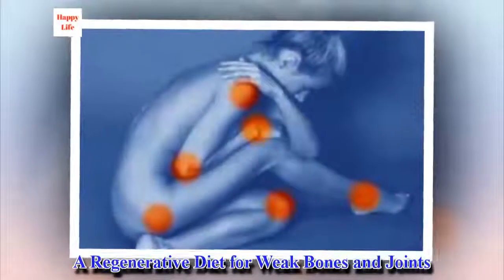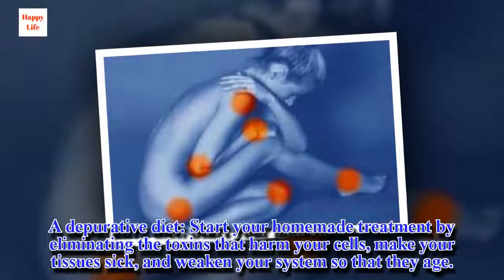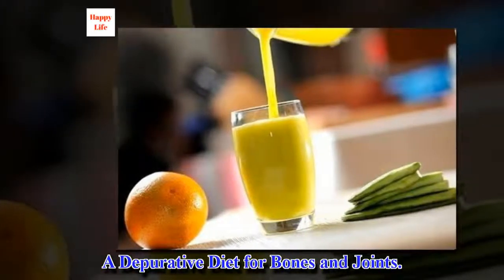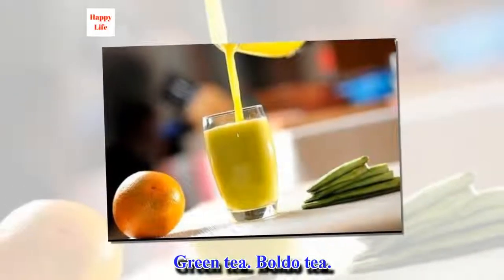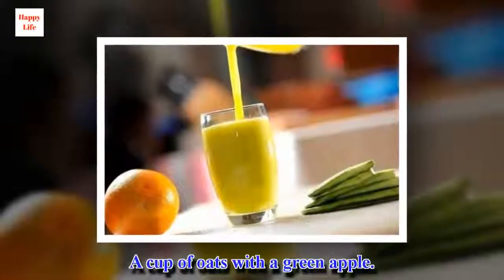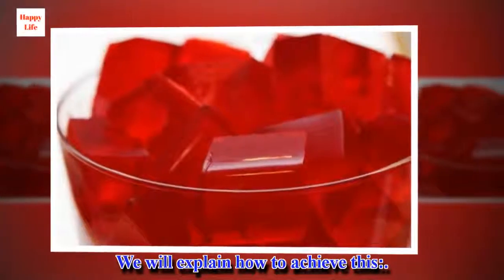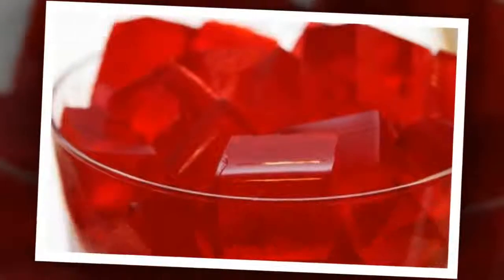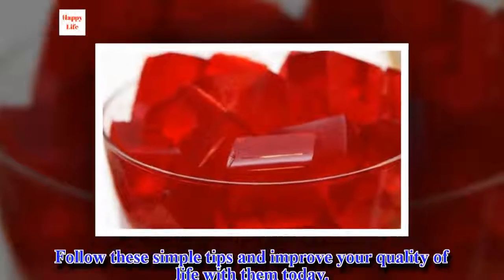A Regenerative Diet for Weak Bones and Joints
Are your bones and joints sore at the end of the day? Do your knees hurt when going up stairs? Is this discomfort more intense when it's cold out or at night? Then you know your problem is the same as 20% of the population: arthritis, erosion, or even osteoporosis.